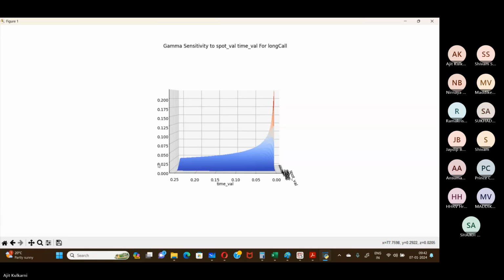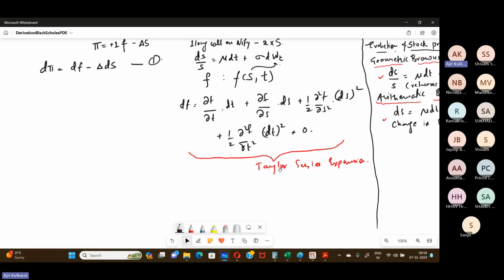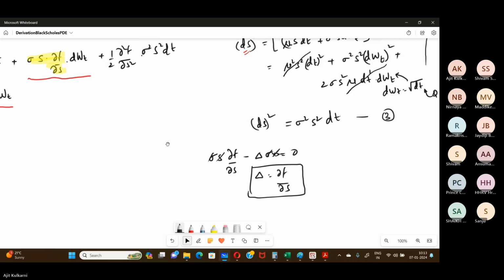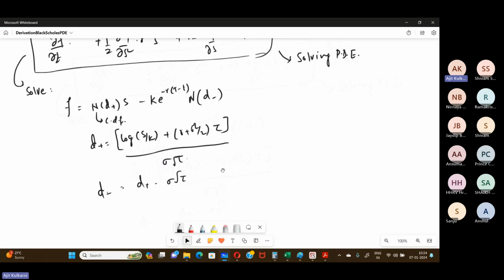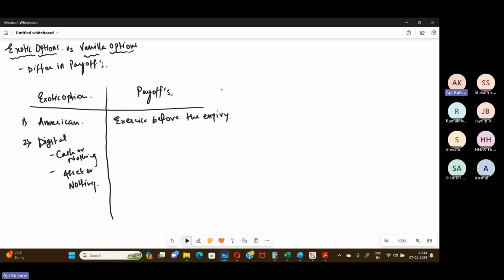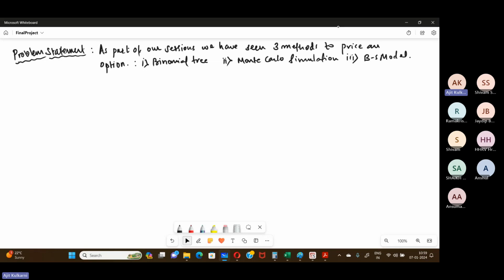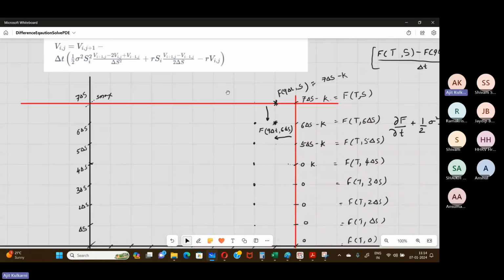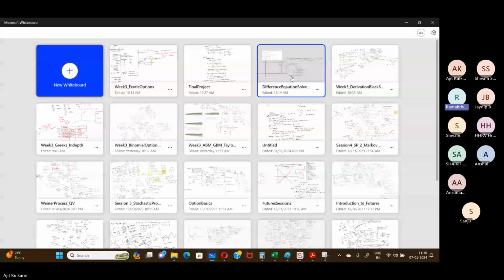Session 9: Quantitative Finance 101 by Ajit Kulkarni | FEBS, IIT BHUBANESWAR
An extraordinary learning journey with Mr. Ajit Kulkarni, an esteemed industry expert, Quant Risk Management Associate, and the faculty for the FEBS Quant Finance 101 Bootcamp.